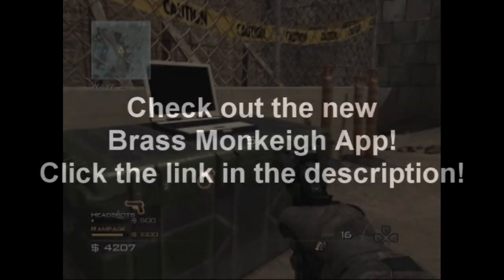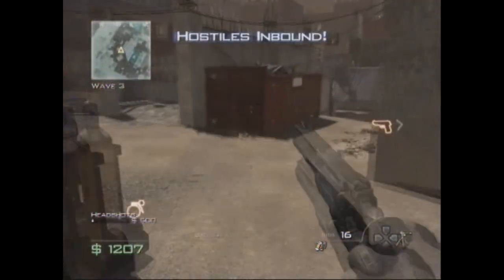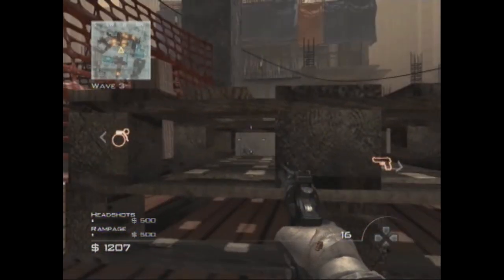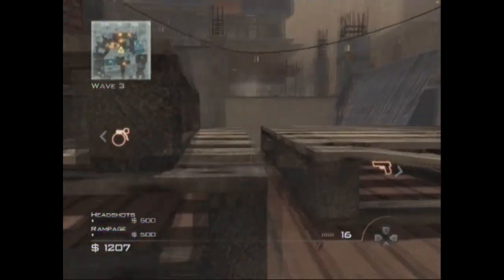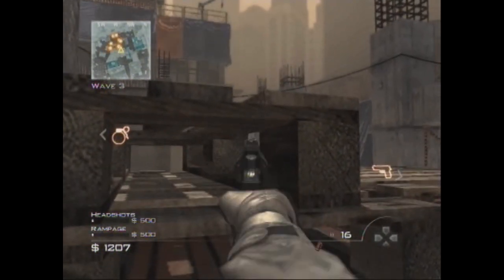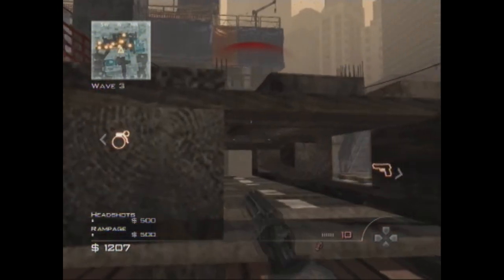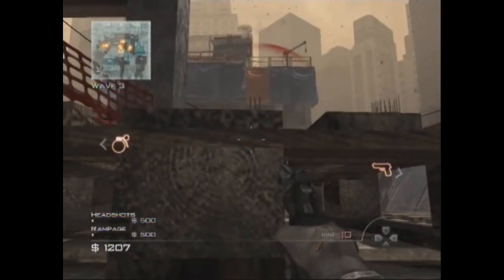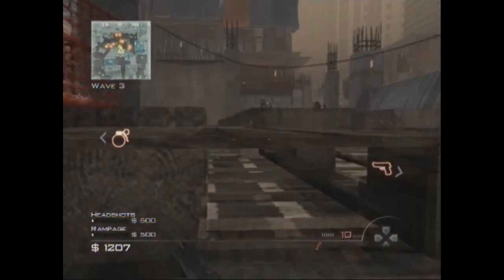MW3 Glitches - Survival Mode Hardhat Glitch | PS3 | Xbox 360 | PC | SNES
This glitch has been on YouTube for a while but the original finder is a member of RSP. Sorry for the delay in uploading it.

Way over 6000 likes on our facebook page now!

Stay up to date with the latest glitches and tricks on MW3 by following us on Twitter

Subscribe for all the best mw3 glitches, including modern warfare 3 glitches that can be done online and modern warfare 3 glitches for the ps3 as well as mw3 glitches on the xbox 360.